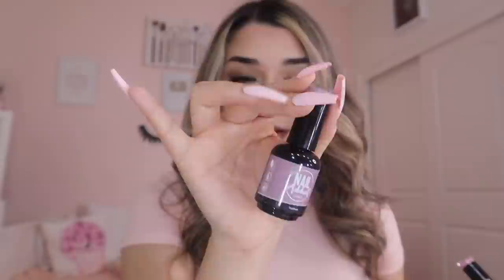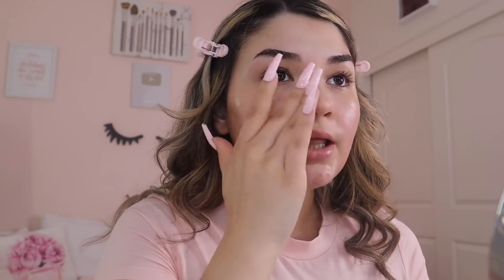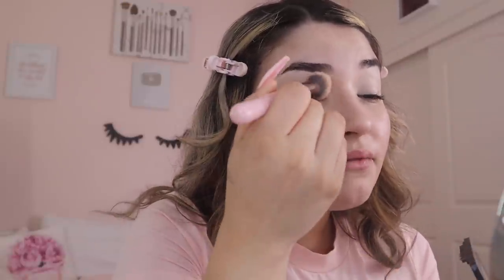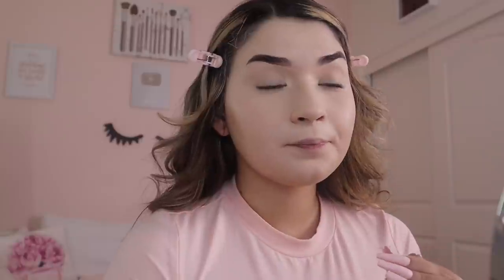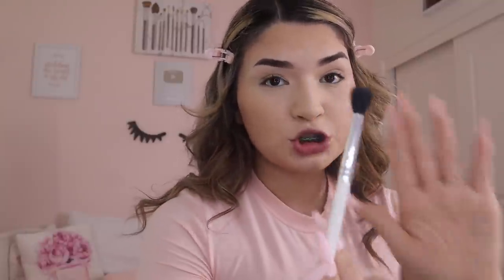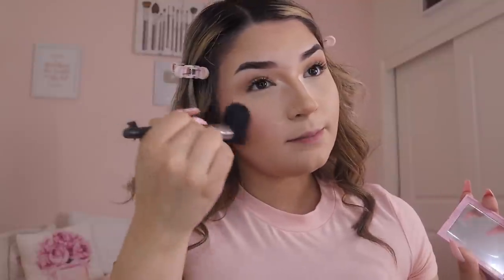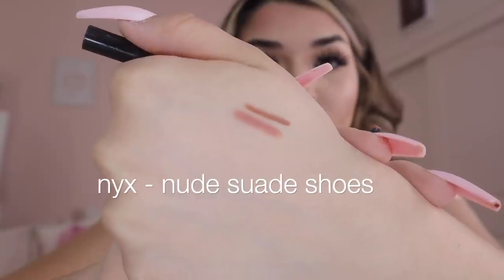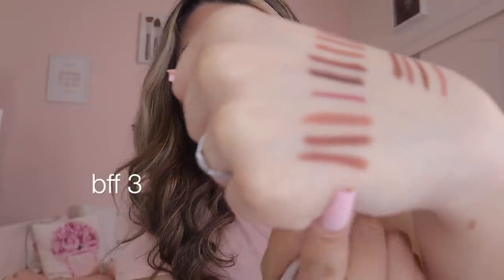Beginners makeup tutorial + BEST nude lip combos !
hey babes ! thank you so much for always watching and your consent support , i promise to be more consistent & will come out with a new posting schedule asap so stay tuned !  :)

(it can be applied for a minimum of 2 gel polishes )

DM : @gabrielaamxrie on insta for my shipping details !!

FAQ:
age : 16
grade : 10th
birthday : december 17, 2004
where i’m from  : born in las vegas raised in california
ethnicity : i’m mexican (yes ik im pale 😭)

lash instagram : gabrielas.lashes

snap: gaby_mariexo
i try to reply to everyone’s snaps and dms !!